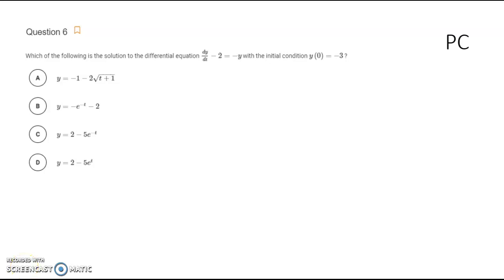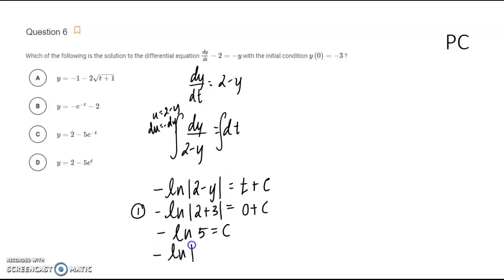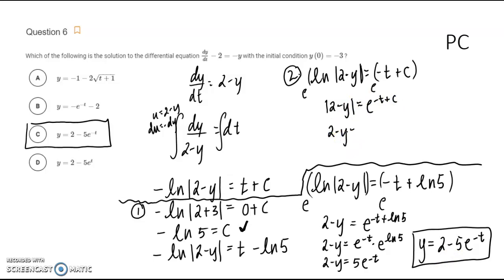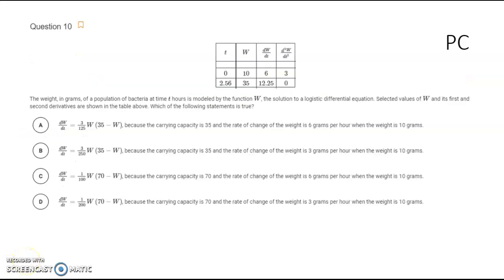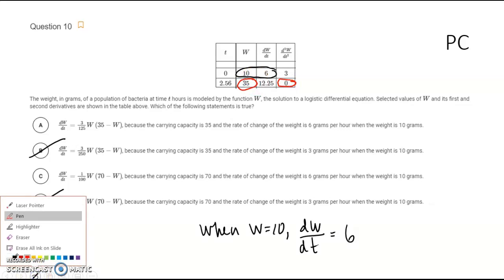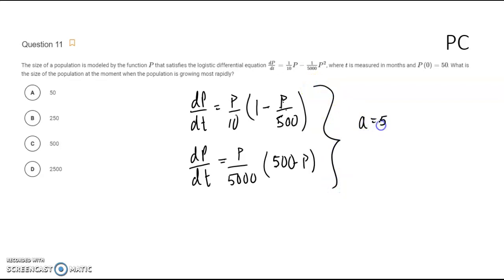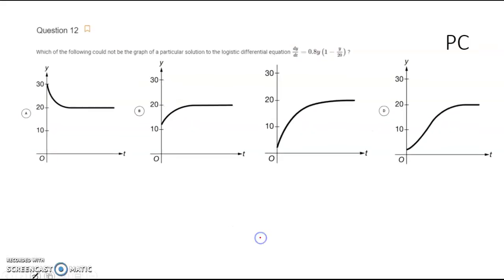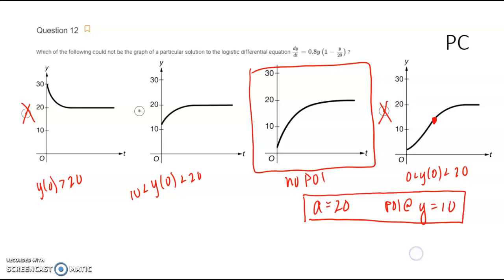Unit 7 Progress Check: solutions